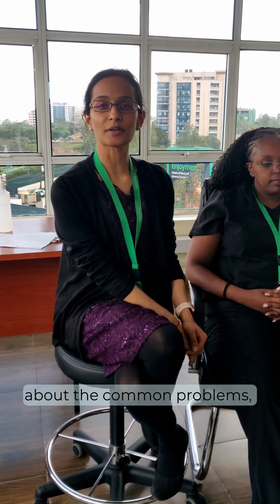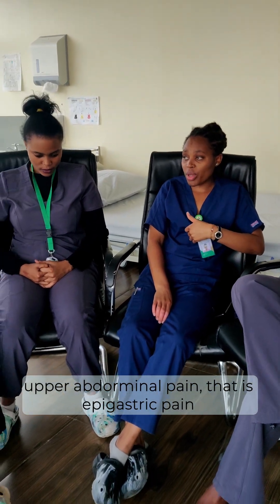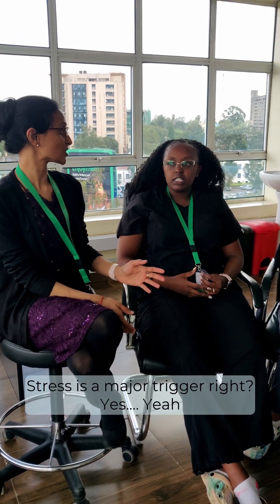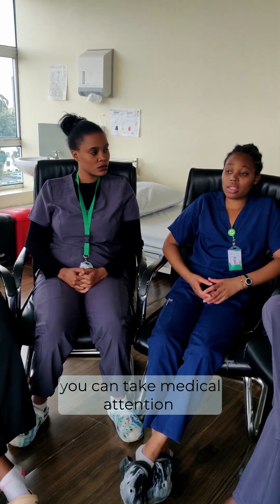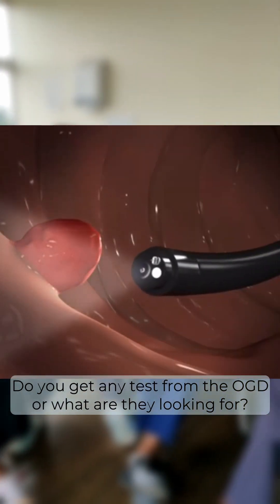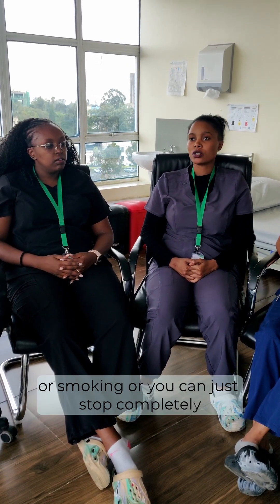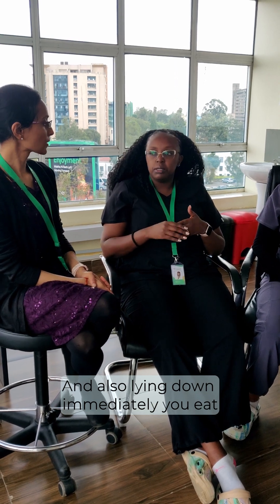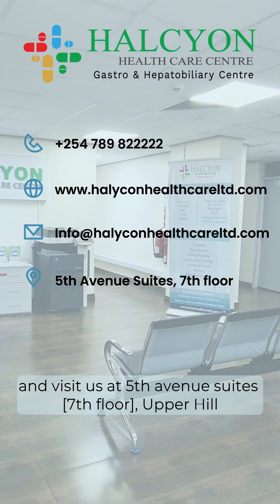Tired of Acidity?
Balancing acidity in life: Finding the right pH for a harmonious journey. 🌿🍋

📆 BOOK IN NOW!! 🩺

OR